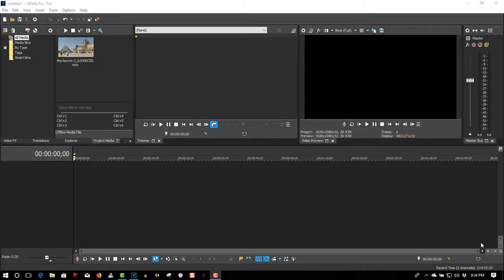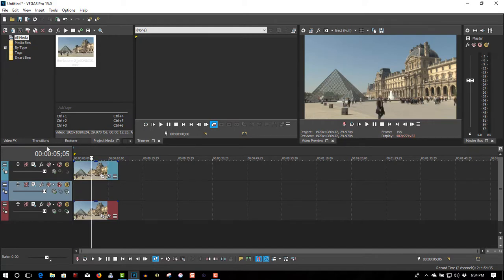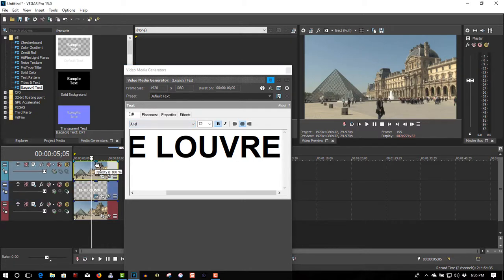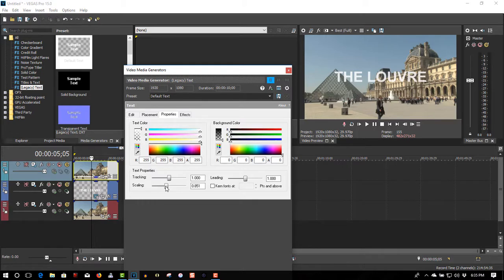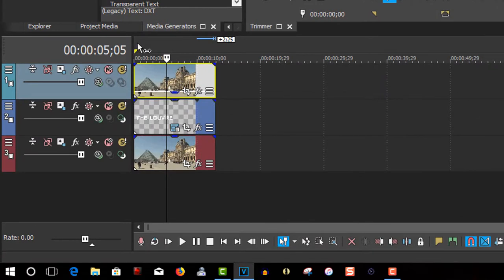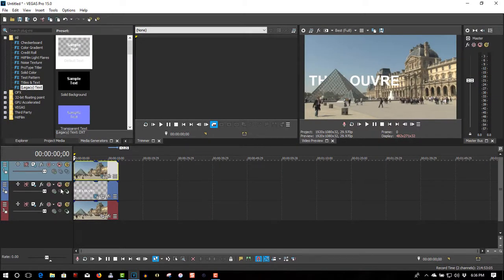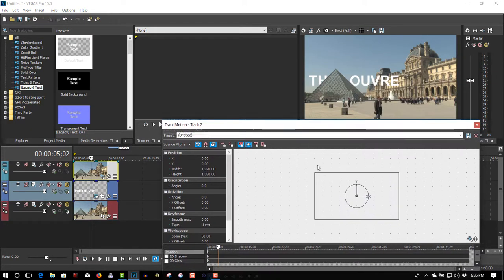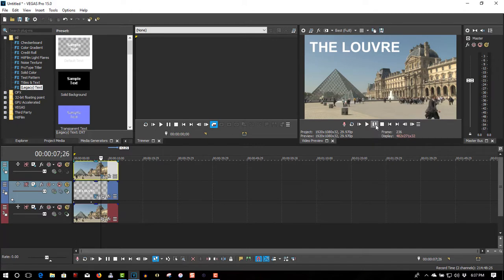Text Behind Objects Vegas Pro 11-15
In this tutorial I will show you how to put text behind an object in Vegas Pro.